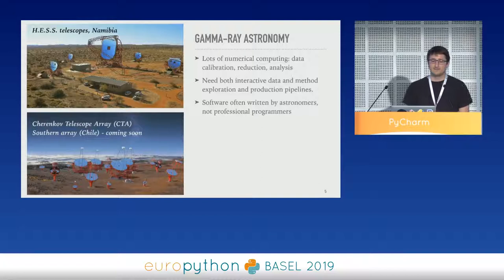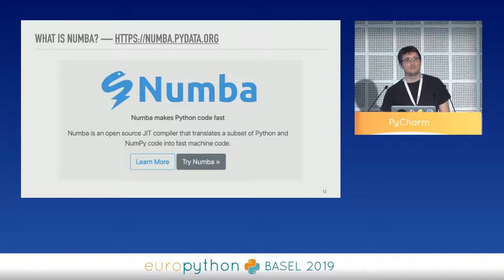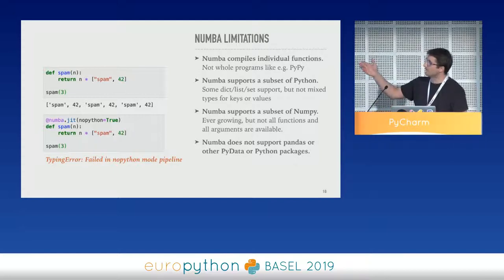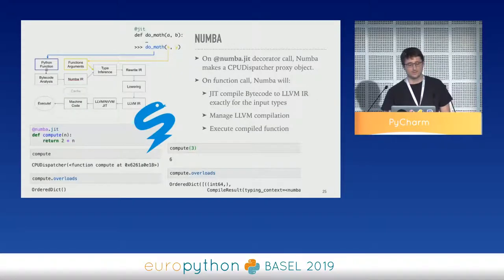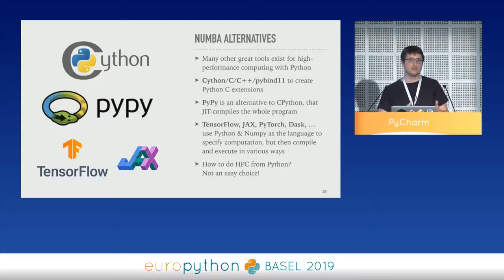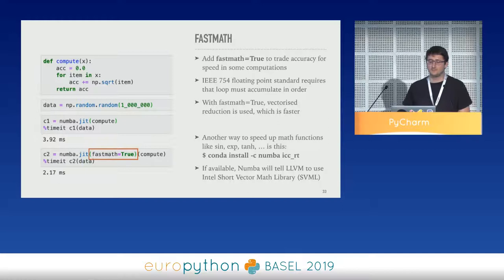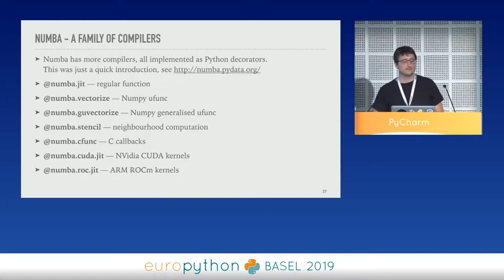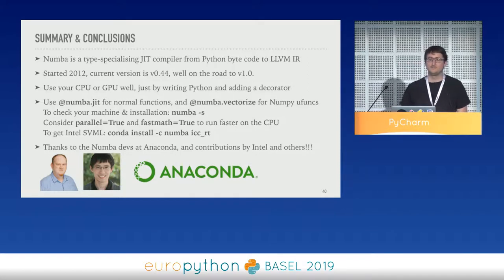Numba Explained in 30 Minutes - The Python and Numpy Compiler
Learn about Numba - the Python and Numpy compiler. This tutorial will explain how Numba works, and when and how to use it for numerical algorithms, focusing on how to get very good performance on the CPU.
Make Python code 1000x Faster with Numba

Do you have numerical code written in Python and Numpy? Do you wish it ran faster, using the full potential of your CPU?

Then you should try Numba, a JIT compiler that translates a subset of Python and Numpy code into fast machine code.

This talk will explain how Numba works, and when and how to use it for numerical algorithms, focusing on how to get very good performance on the CPU.

To understand this talk, only a basic knowledge of Python and Numpy is needed.

You will learn how Python compiles functions to bytecode and how Numba compiles bytecode to machine code. Why algorithms implemented using Numpy sometimes don't yield great performance, and how to do better using Numba. You will learn about the @numba.jit and @numba.vectorize decorators and how to create functions that use the CPU well by using e.g. multi-threading (several CPU cores), vector instructions (single instruction multiple data) and fast math (trade float accuracy for speed).

You will also learn when it does and doesn't make sense to use Numba, by contrasting it briefly with some other options for high-performance computing from Python: PyPy, C, C++, Cython, Numexpr, Dask, PyTorch, Tensorflow and Google JAX